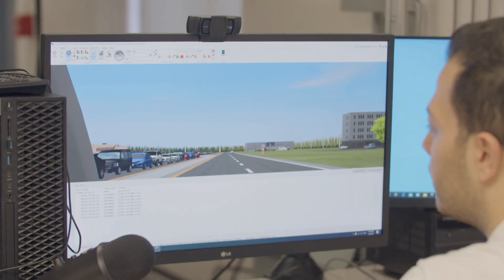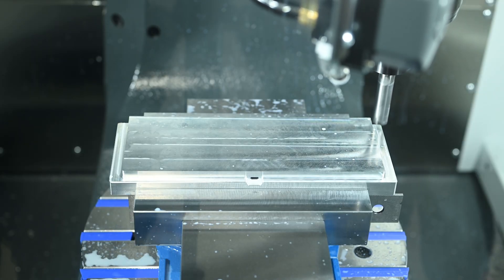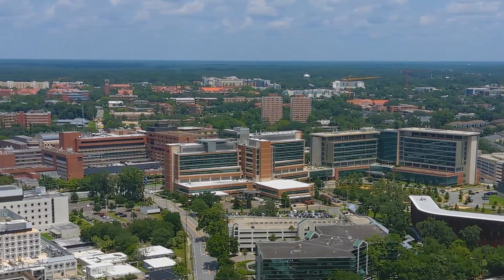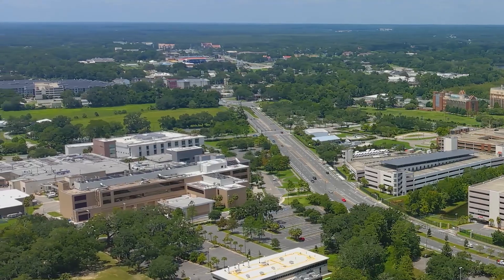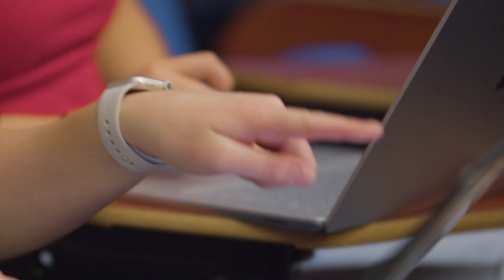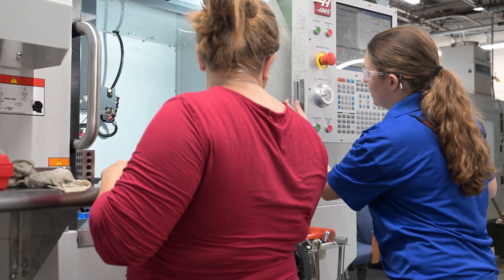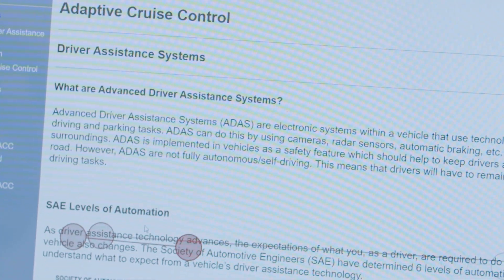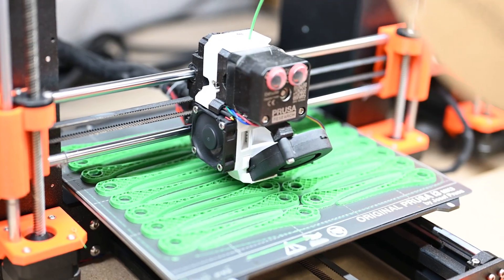Engineer the Future with ISE at UF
In 1965, the Department of Industrial & Systems Engineering (ISE) was established based on years of coursework with a focus in engineering and management. Today, the department is highly ranked among public universities. It is ABET-accredited and offers bachelor’s, master’s and doctorate degrees in ISE.